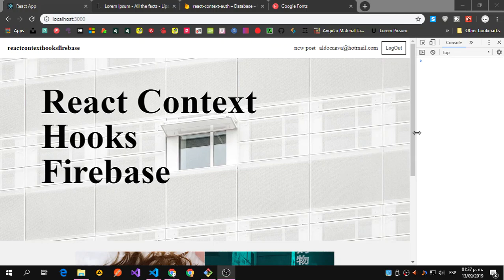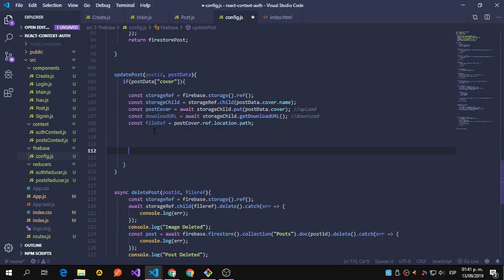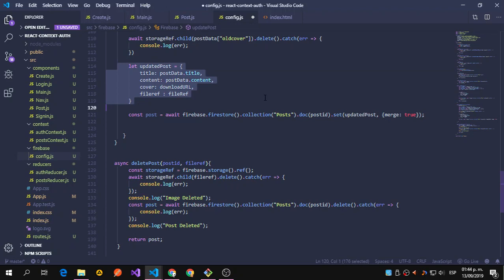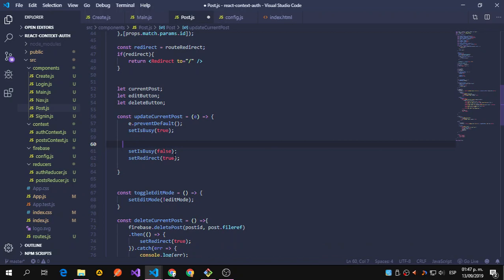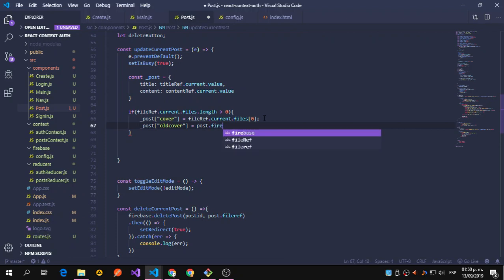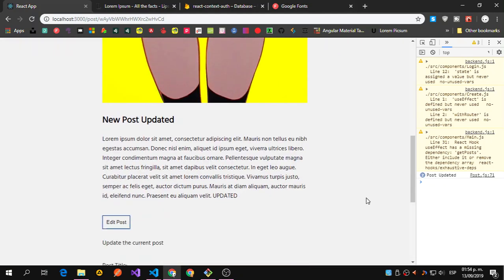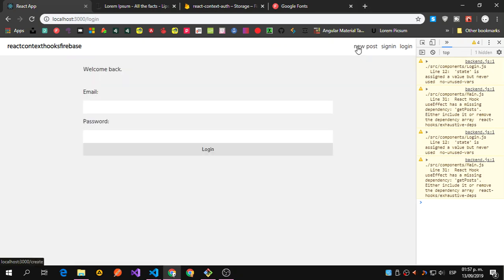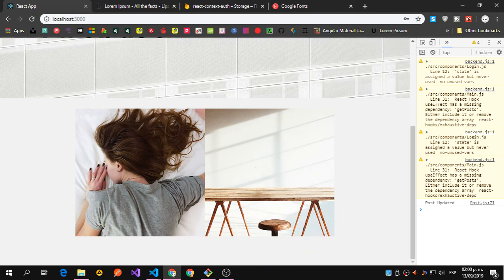React / Context API / Firebase / Auth #8 ( Edit the Post )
This is the final video of the series, we will add the fucntionality that will allow us to update the content and image of our posts.